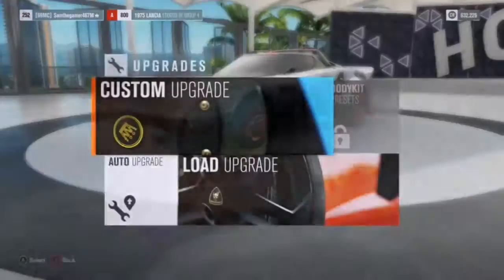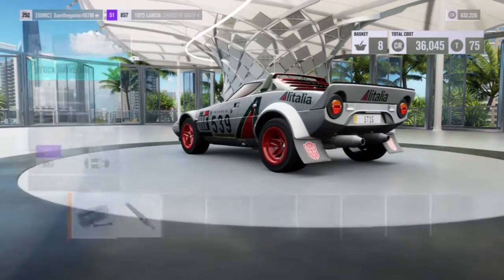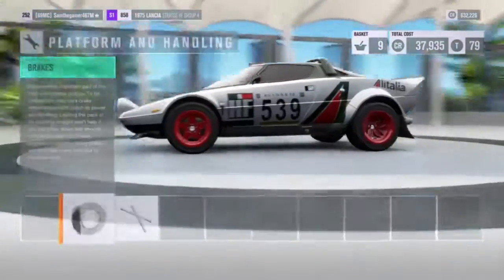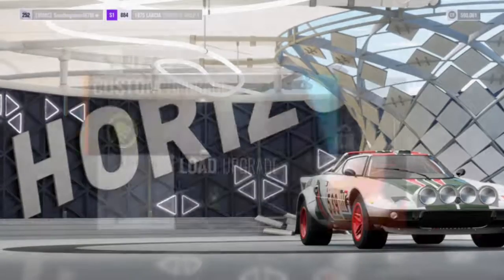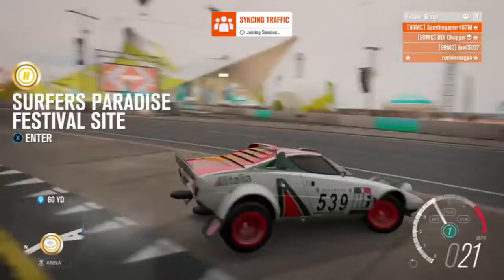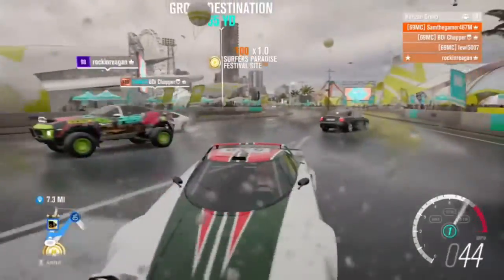Forza Rally Challenge #1